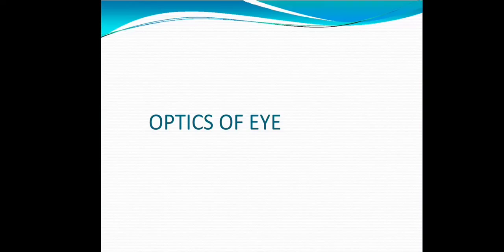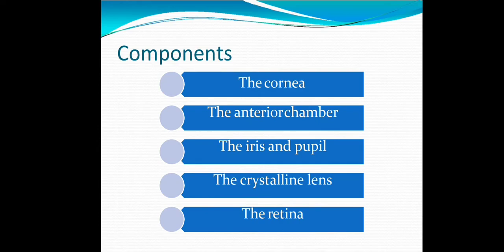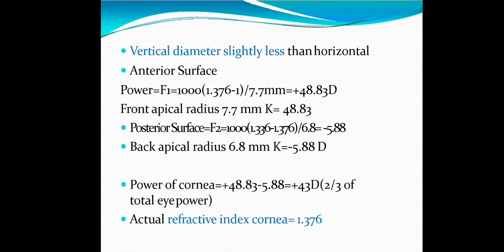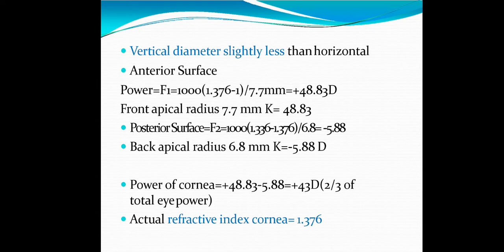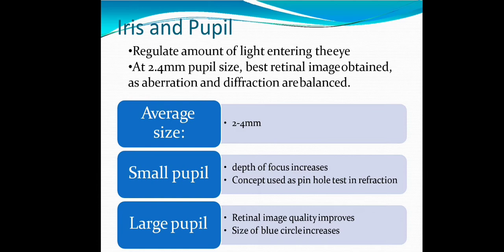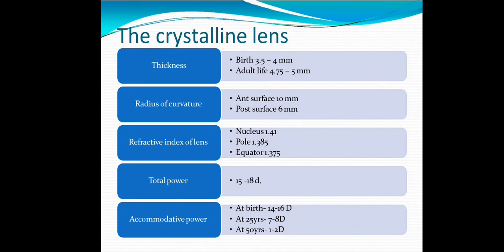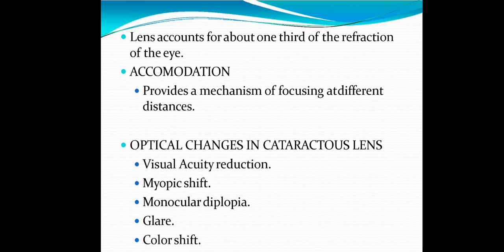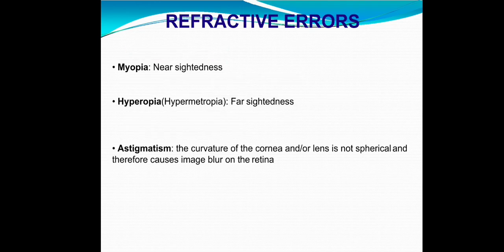OPTICS OF EYE